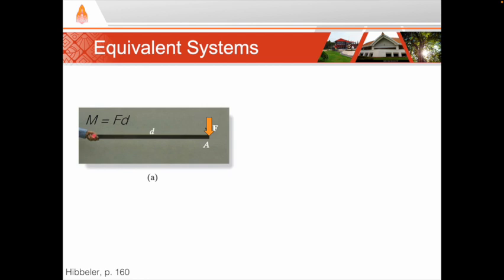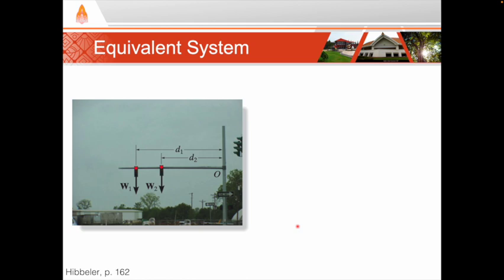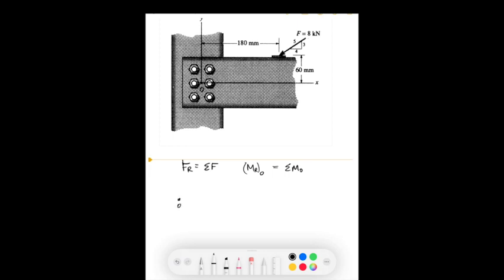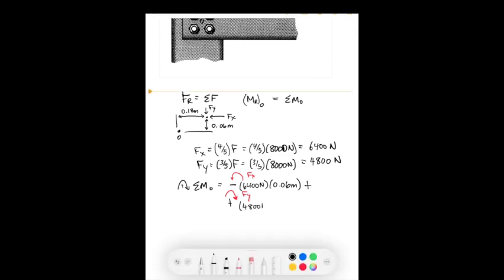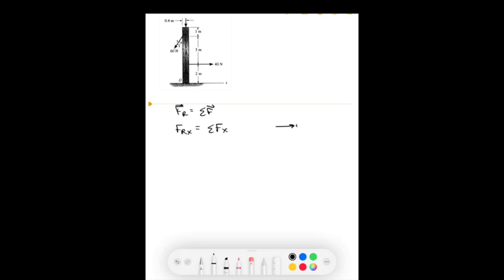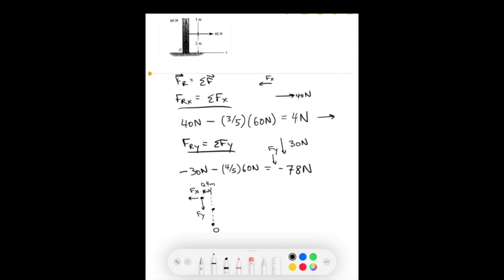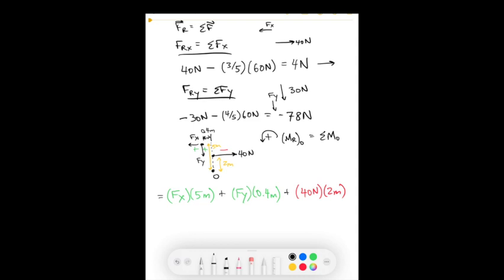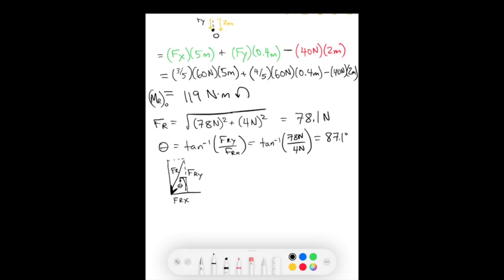Engineering Statics 10 - Equivalent Systems of Forces and Moments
In this lesson, we will: 1) learn how to replace a system of forces and couple moments with an equivalent system.

A system is equivalent if the external effects it produces on the body are the same as the original force and couple moment system.

First, find the resultant force by summing all the forces. Usually, you will find the resultant force components, so the x-, y-, and z-components. Next, you find the resultant moment about the point O. The resultant moment about the point O is found by summing all moments about O from all forces plus any moments that are applied to the original system.